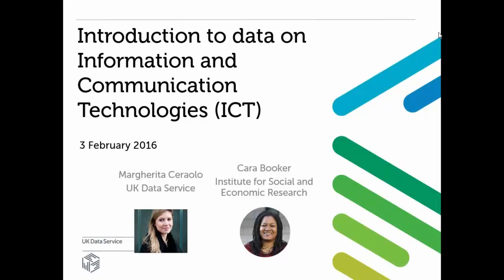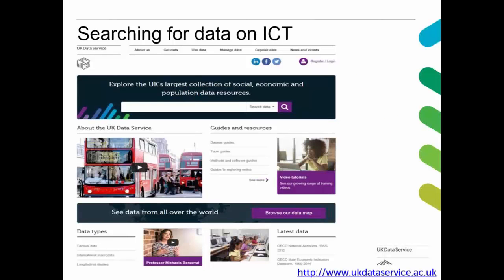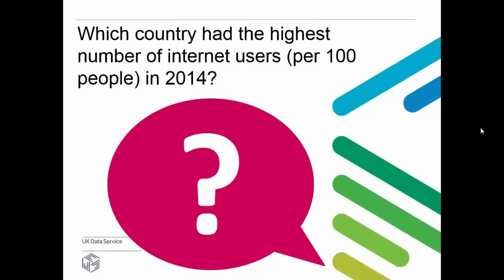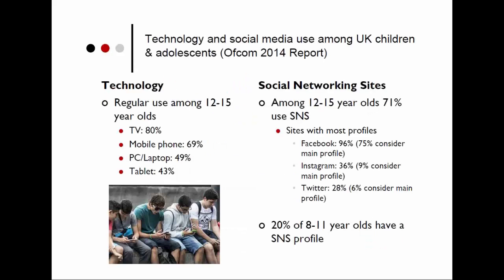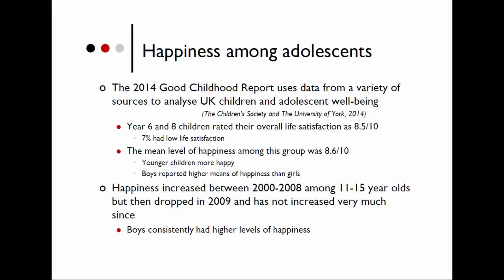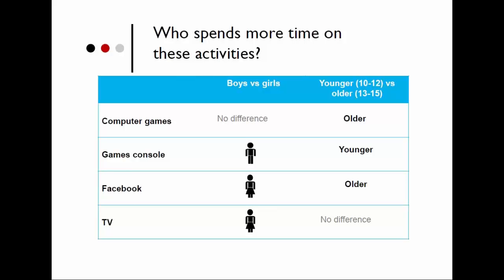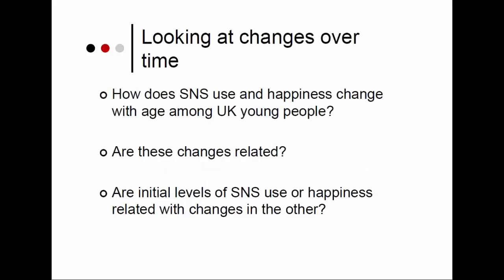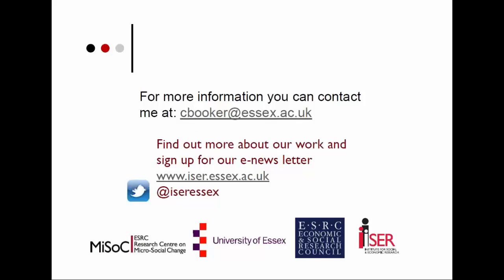Webinar: An introduction to data on ICT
The UK Data Service is holding an hour-long webinar on the topic of on information and communication technologies (ICT).

This is a collaborative webinar involving Margherita Ceraolo from the UK Data Service at the University of Manchester and Cara Booker, Research Fellow at ISER, at the University of Essex.

The webinar will showcase data on the topic of ICT that is available from the UK Data Service and will highlight the research potential of the data.

Margherita Ceraolo will introduce:

- the types of data available
- how the data can be accessed
- the online support materials held by the UK Data Service

Cara Booker will give an overview of how data such as Understanding Society are used to examine issues such as:

- use of screen-based activities among young people
- health and well-being outcomes of screen-based activities
- interventions to reduce sedentary behaviour and encourage healthy lifestyles among young people